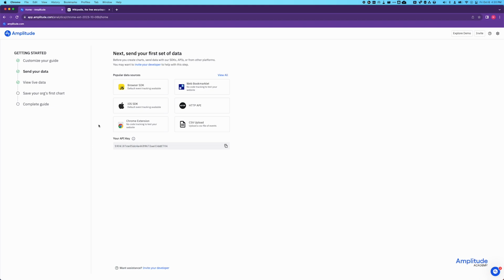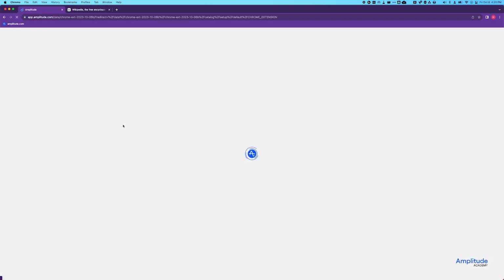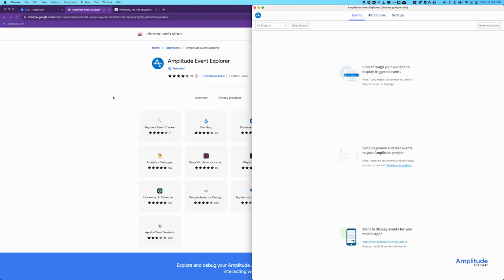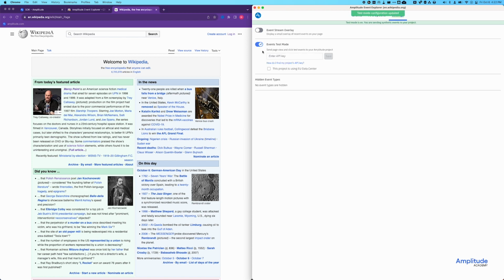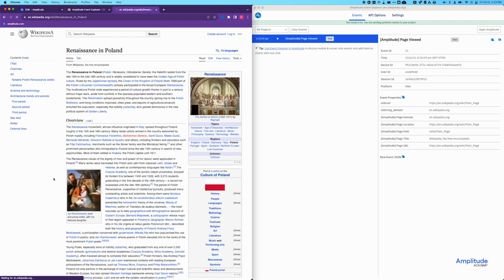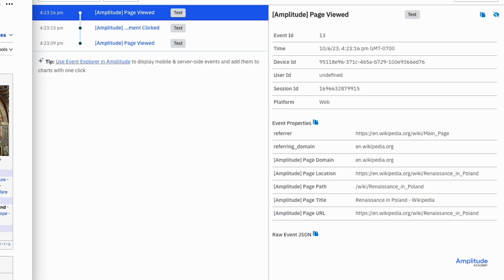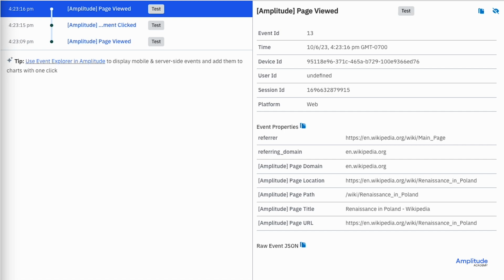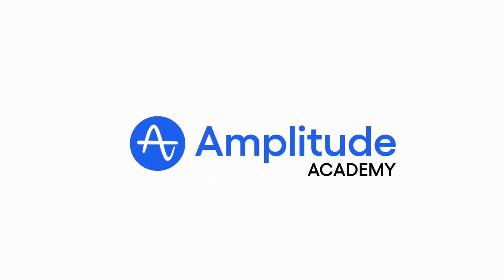Evaluate Amplitude without code using Amplitude's Chrome extension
This video walks you through how to bring your website's data into Amplitude Analytics without writing any code using Amplitude's Chrome extension.

If you found this video helpful, learn more by taking "Essentials of Data Management", a free course series on Amplitude Academy

This series of three courses is designed to take you through the cycle of data creation and introduce frameworks, resources, and essential Amplitude tools to help you be successful at each step. You will go through the Fundamentals of Data Taxonomy Design, the Instrumenting Your Data Taxonomy, as well as the Data Governance and Maintenance Best Practices courses.